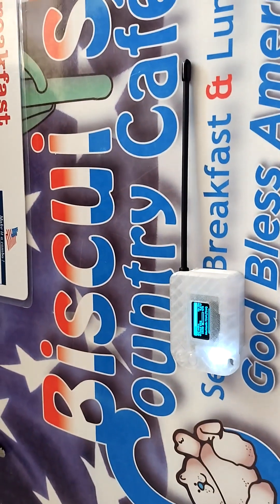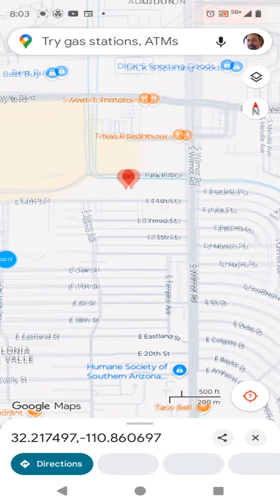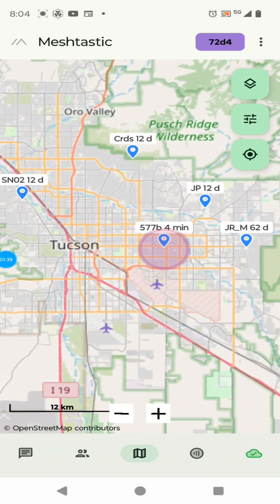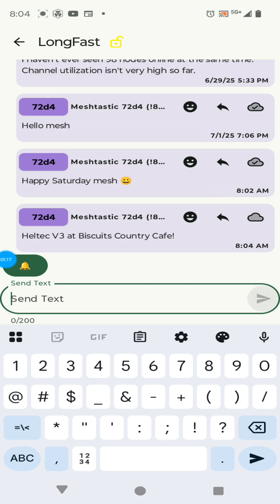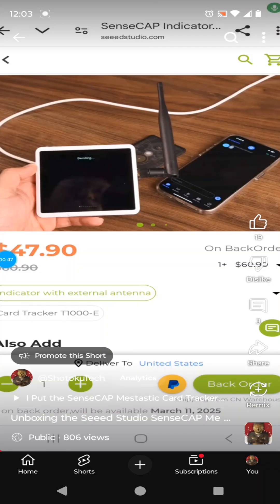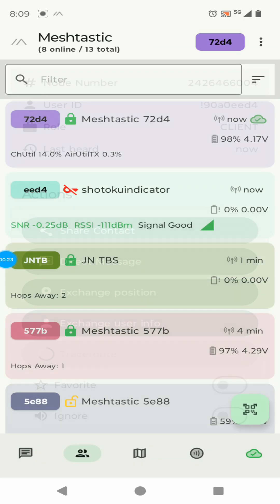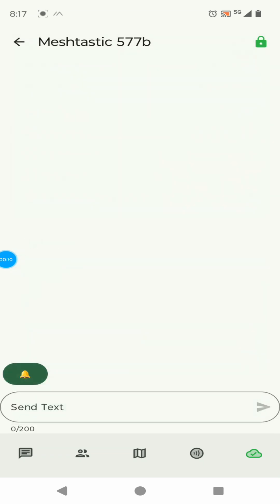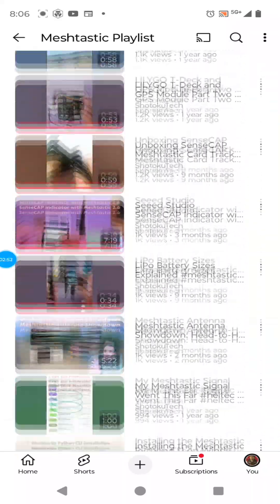I Took My Meshtastic Heltec V3 Out for Breakfast! 🍳📡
Join me as I take my Meshtastic Heltec V3 to a restaurant and dive into off-grid communication! In this video, I explore configuring location settings on a Meshtastic channel, balancing precise location sharing with privacy through obfuscation. Watch as I send a test message to the Long Fast channel and perform a TRACEROUTE to my Seeed Studio Indicator, over half a mile away from home. Can I DM my Heltec MeshPocket sitting on my table at home from the restaurant? Find out! Perfect for Meshtastic and Heltec enthusiasts who love technical deep dives and off-grid tech adventures. Don’t miss more Meshtastic tips and experiments—check out my Meshtastic playlist!
MakerFocus ESP32 LoRa V3 Development Board with 915 MHz Antenna Integrated WiFi Bluetooth SX1262 CP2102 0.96-inch OLED Display Type C for Meshtastic